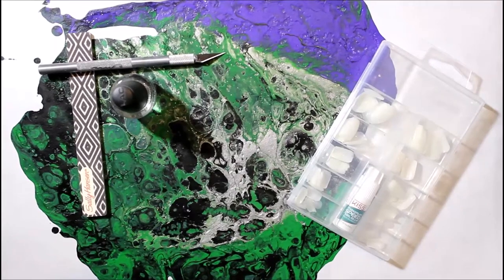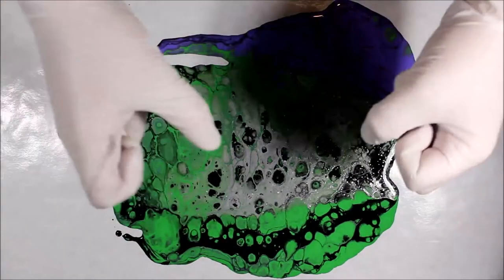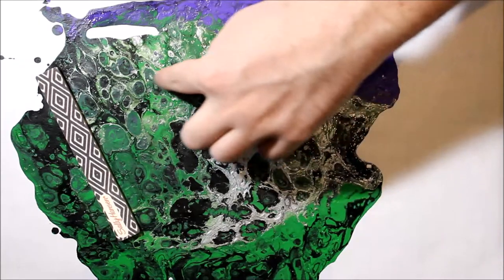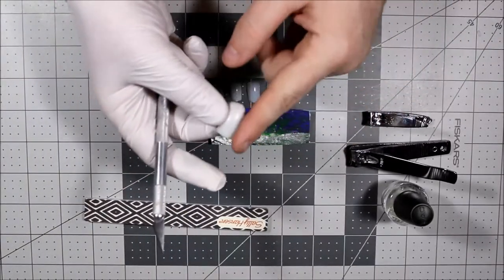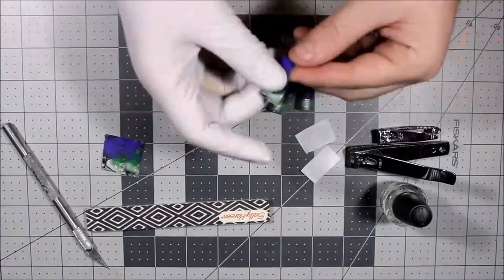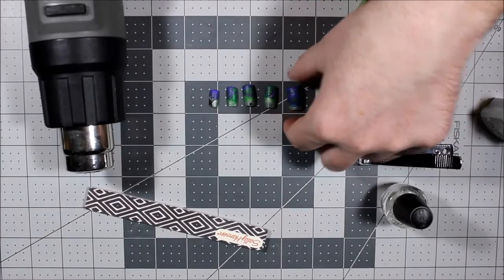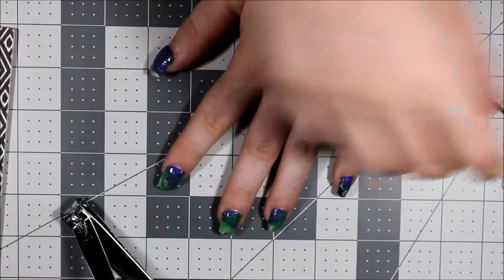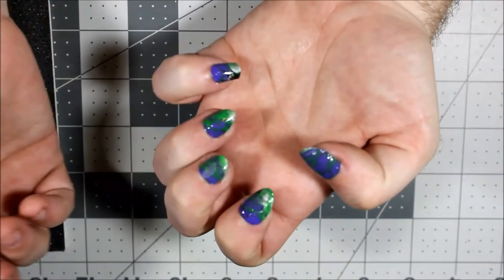Lacquerista Upgrade! Acrylic skins for abstract nail art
Here's another use for those acrylic skins from your pour paintings: glue & trim them for one-of-a-kind nail art! We're using acrylic nails in this video, but you can apply these steps to natural nails as well.

Here I"m using Loctite 406 to glue the acrylic skin to the nails, though any skin-safe, non-corrosive superglues will work just as well.